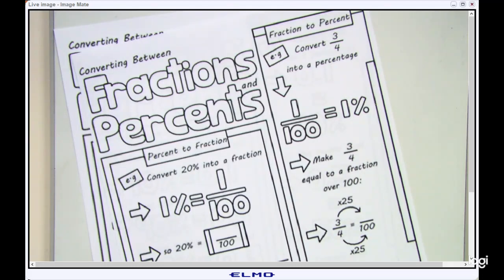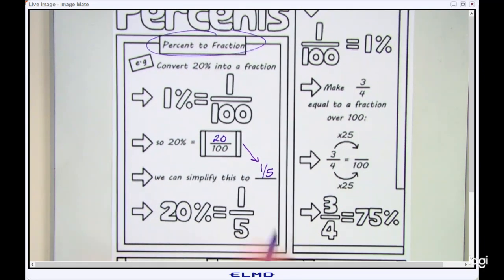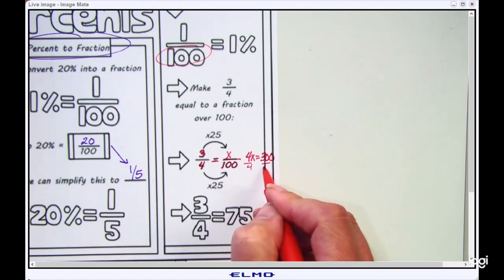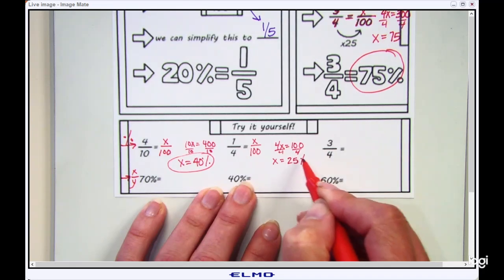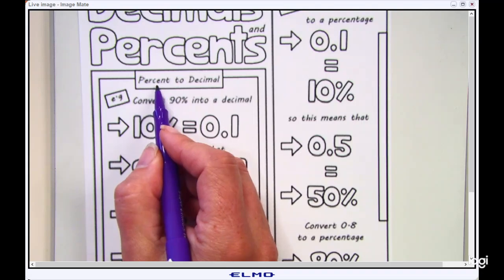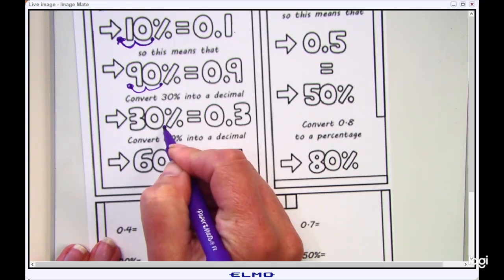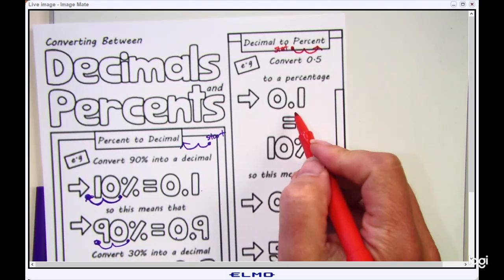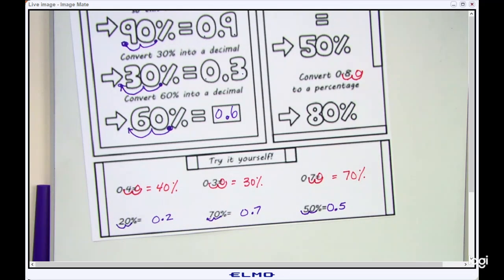Fractions, Decimals, and Percents